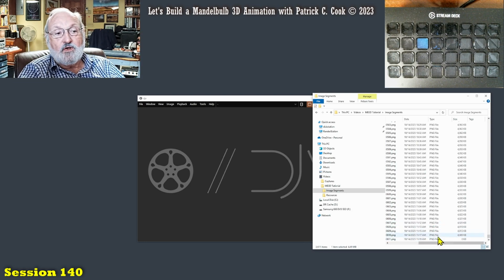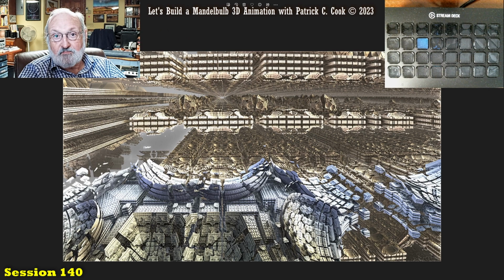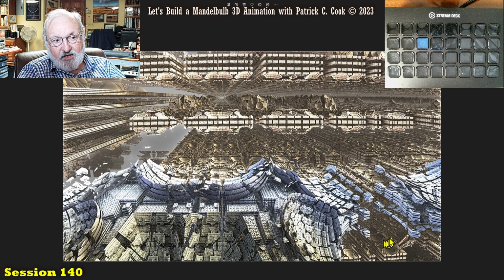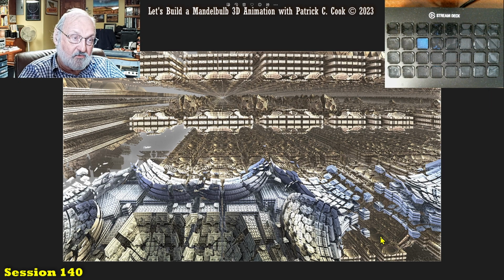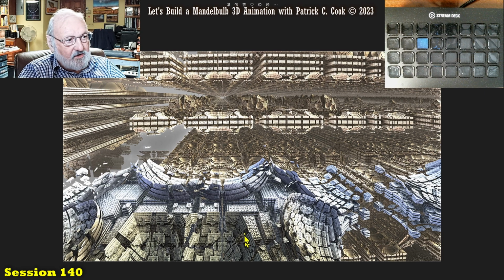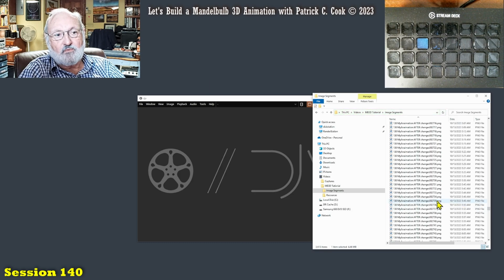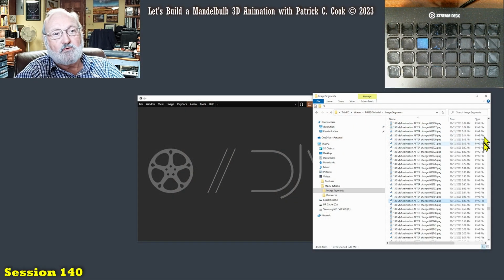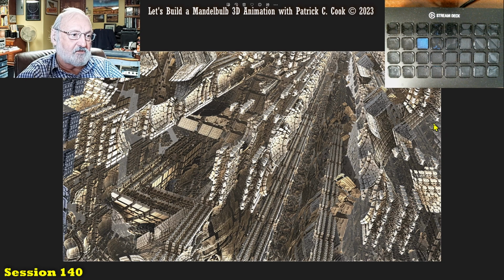TS1.140 - Reviewing Mandelbulb source code, more (see description) - Mandelbulb3D Tutorial Series 1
Welcome to session 1.140 reviewing Mandelbulb 3D source code and quality review of some subframes rendered so far. This session is a continuation of the tutorial series for the Mandelbulb 3D fractal generator software application. Please refer to session 1.1 of this tutorial series for a list of the topics of each session. There will be 153 tutorial sessions once all are published to this channel.